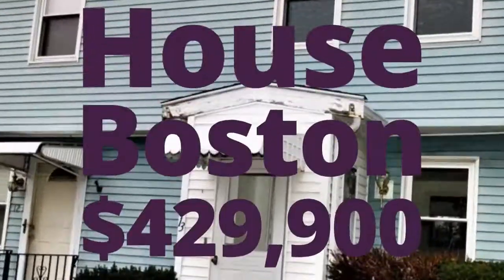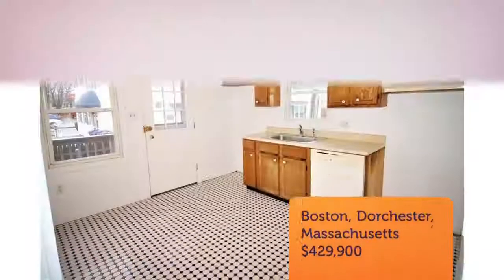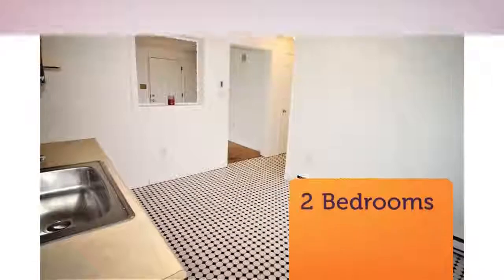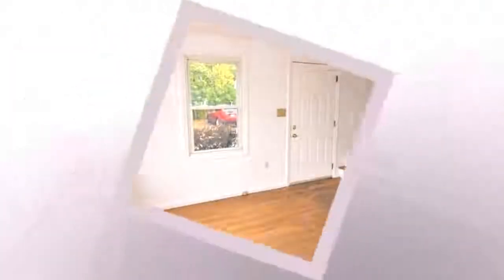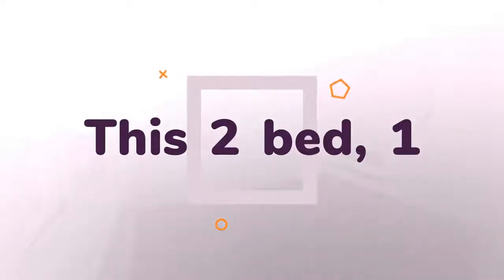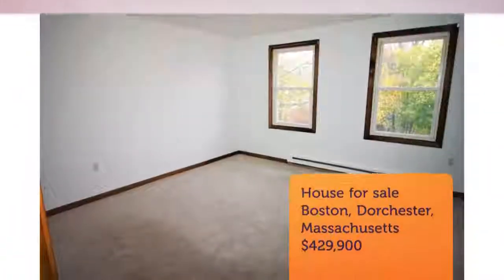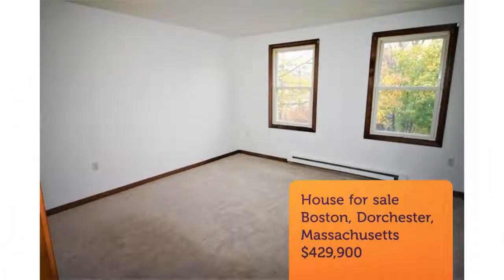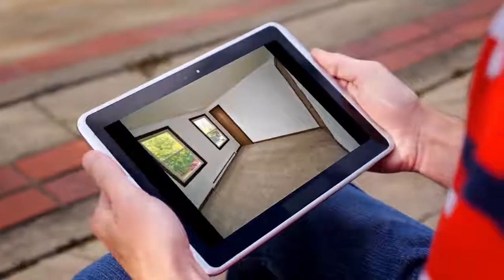House for sale in Boston, Dorchester, $429,900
2

REF84481
 This 2 bed, 1